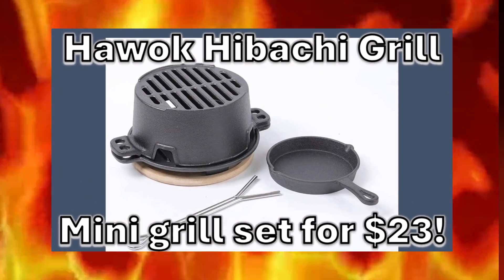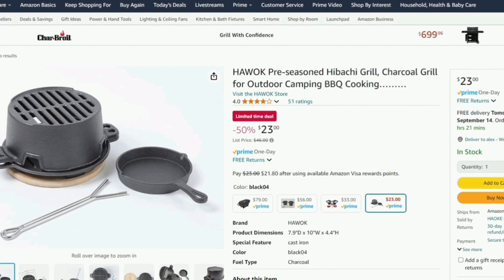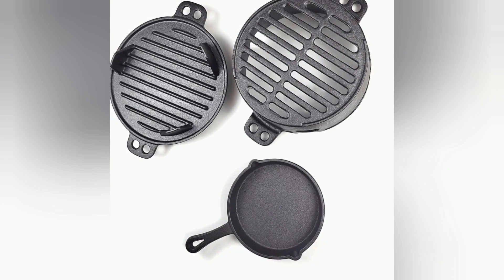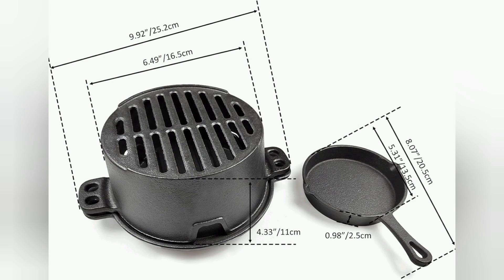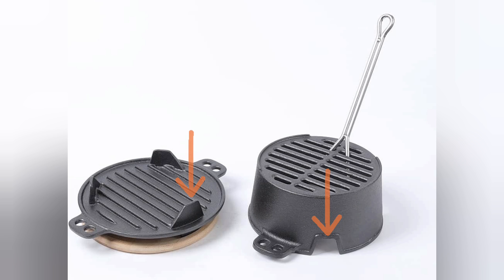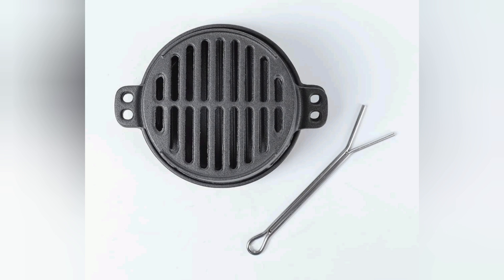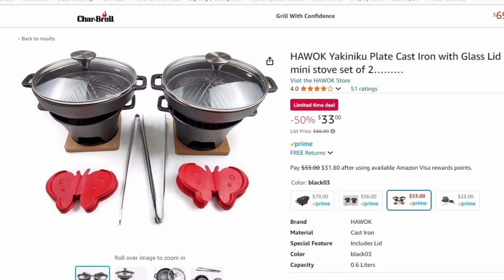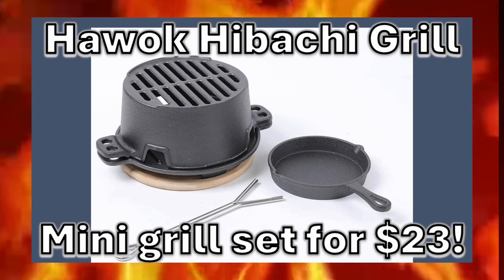Can you actually grill on this $23 Hawok Hibachi Grill Set?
Hawok Hibachi Grill Set =
HAWOK Yakiniku Plate Cast Iron with Glass Lid (set of 2) =

Entire video was shot & edited using the:
NUU B30 Pro =

Al Lunacy Qing Amazon Store Front =